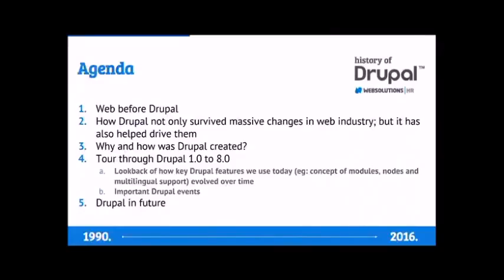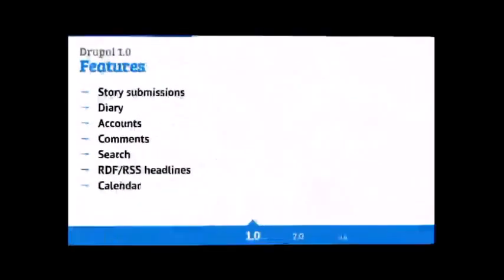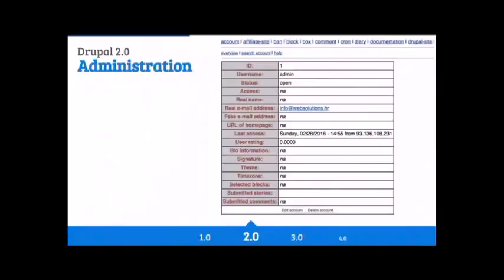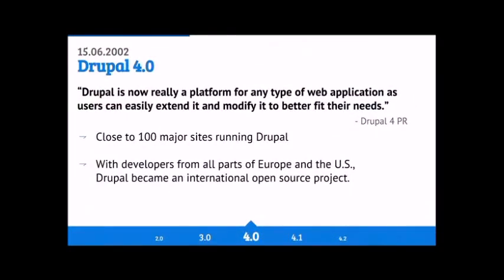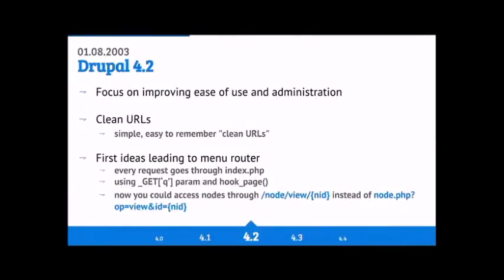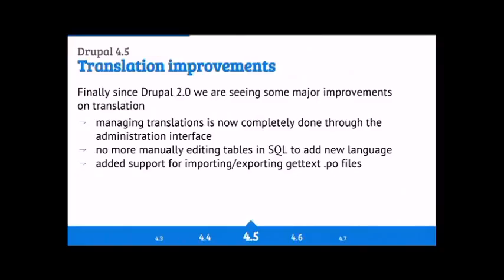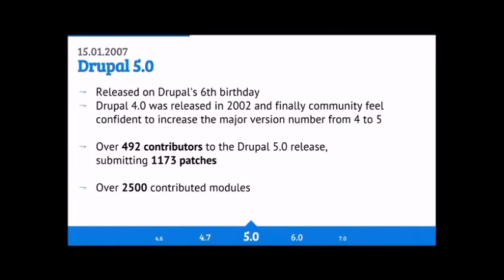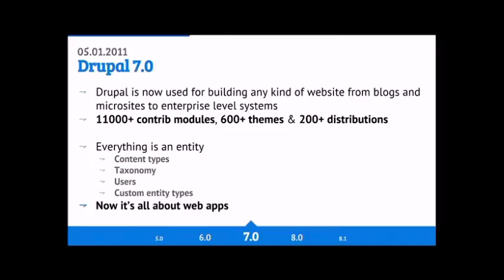History of Drupal aka from Drop 1 0 to Drupal 8 0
Recently Drupal celebrated its 15th birthday and while everybody is busy with learning Drupal 8 we would like to stop and take a look at where our beloved system emerged from 15 years ago.

Most of the people don’t know about history of Drupal and how it evolved from message board platform (Drop 1.0) to a fully scaled enterprise level CMS (Drupal 8.0).

Did you know some of key features of Drupal like modules, nodes, watchdog and multilingual support where available since Drupal 2.0?

We will look back and see:

Web before Drupal
Why and how was Drupal created
When did Drupal gain momentum
Quick tour through Drupal 1.0 to 8.0 and lookback of how key Drupal features we use today (eg: concept of modules, nodes and multilingual support) evolved over time
How Drupal not only survived massive changes in web industry; but it has also helped drive them
What can we predict for future Drupal releases
Through a look in history, after this session you will have better understanding why some of Drupal architecture is done in the way it is.